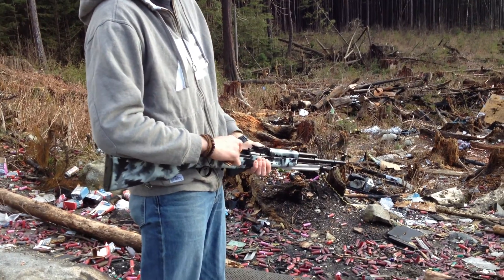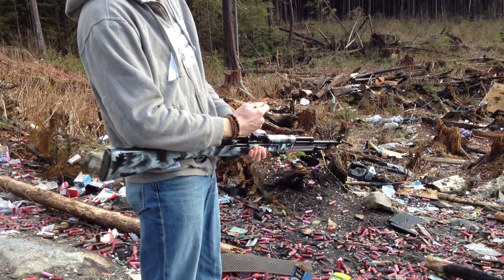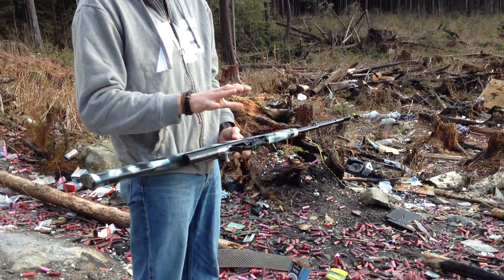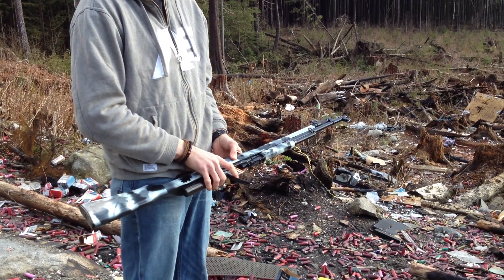Shooting a TV with a Russian SKS 7.62mm rifle.